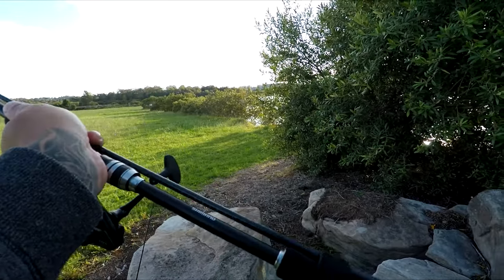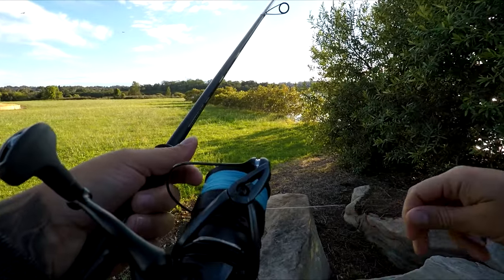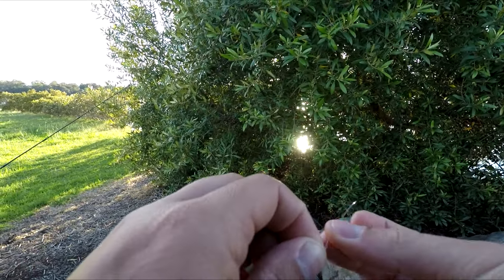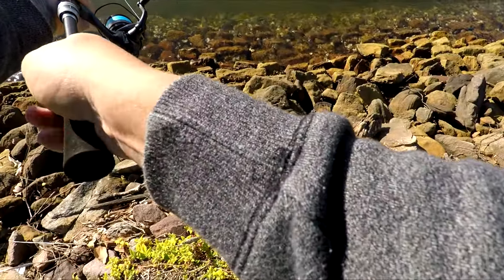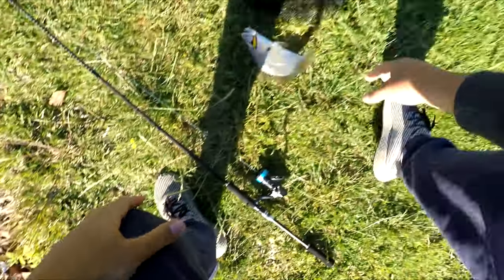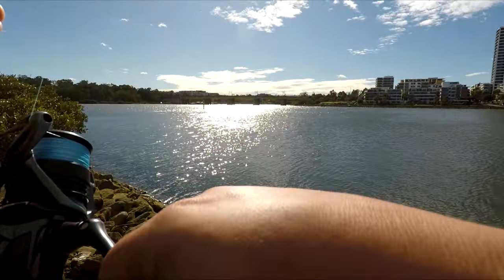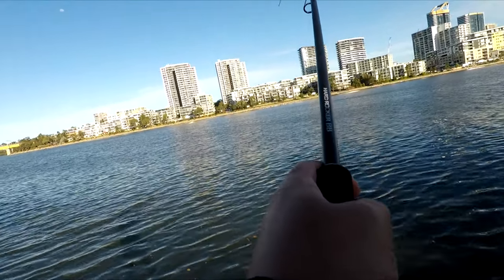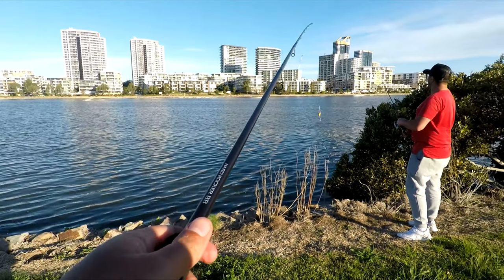Jigging For Mulloway Land Based - Parramatta River Fishing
The great thing about fishing is that there is always something new to try, looking forward to chucking some more metals over the summer. In some other news I ordered a Hobie!

There Is No Darkness - Nihilore

***I do not give out fishing locations. If you know then you know***

Light setup:
Daiwa TD SOL 701LXS-AO 2-4kgs
Daiwa Saltist Backbay 3000md (U.S import)
Nomad Pandora 10lb
FC Rock 10lb leader

Light setup 2:
Atomic Arrowz Estuary 2-6 lb
Shimano Stradic FL 2500
Shimano Kairiki 6lb
Berkley Vanish 6lb leader

Light setup 3:
Shimano Zodias 20ZOD268ML 4-8lb
Shimano Vanford 2500s
Shimano Kairiki 6lb

Light Shore Jigging Setup:
Shimano Hardrocker BB S832MH 6-12lb
Shimano 2018 Excsence ci4 3000MHD
Daiwa J braid 10lb

0:00 Intro
1:47 - 5:31 Fishing